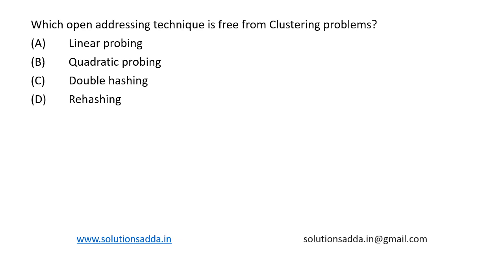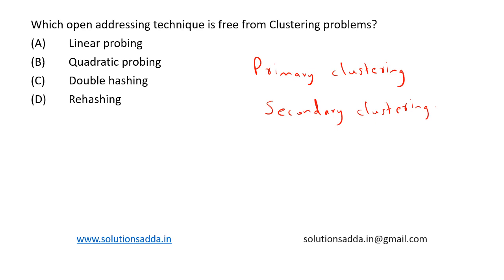NIC NIELIT SCIENTIST-B 2020 | DS | HASHING | PROBING | OPEN ADDRESS|SOLUTIONS ADDA | NIC TEST SERIES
NIC NIELIT SCIENTIST-B 2020 Q70: Which open addressing technique is free from Clustering problems?